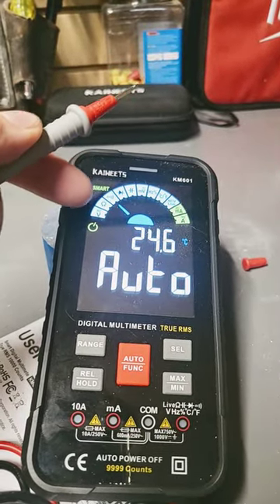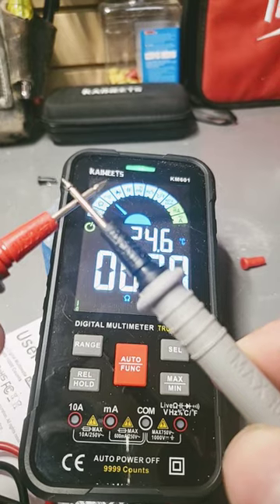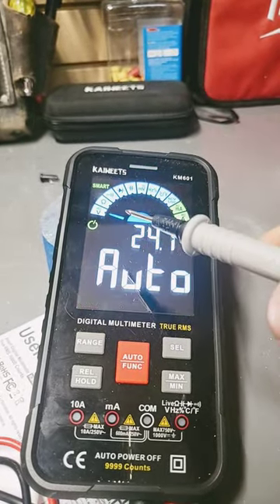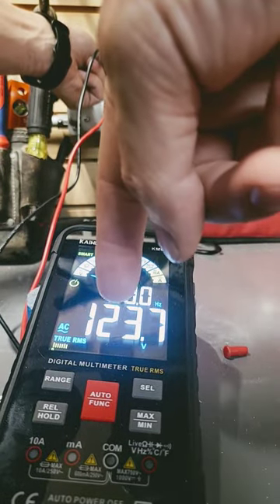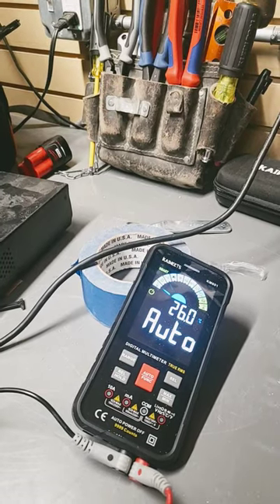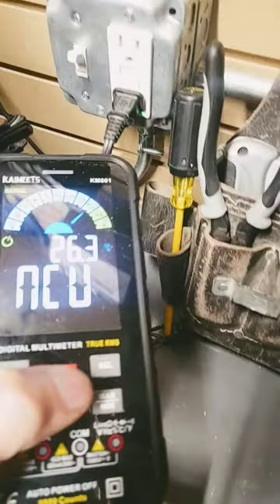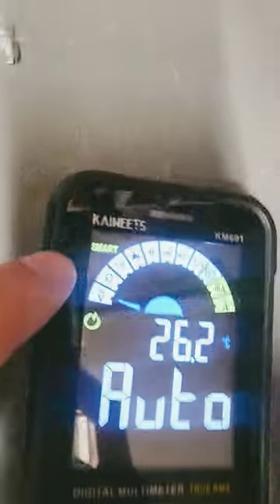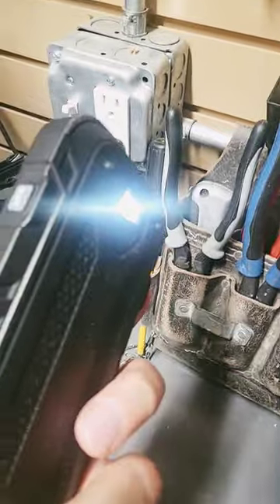Smart Phone ? NO Smart Meter!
USE CODE :     TAT15

Fast accurately measures

DC/ AC Voltage
DC/ AC Current
Capacitance & Resistance
Frequency & Duty Cycle
Non-contact Voltage & Live Wire
Temperature
Continuity
Diodes
Smart Mode: The multi meter defaults to Smart Mode. In Smart Mode, the meter can test voltage, resistance, and continuity automatically -- it can identify the measurement content and selects the range with the best resolution, you don’t need to do anything extra!
Upgraded Display: The voltmeter with a large LCD color screen, and flashlight for easy reading even in bright or dim places. In addition, the voltmeter can display analog bar, real-time temperature, low battery prompt, and damaged fuse prompt.
Wide Applications:This digital multimeter is suitable for diagnosing automotive, industrial and household electrical problems. The KM601 multimeter can accurately measure AC/DC voltage, resistance, continuity, AC/DC current, capacitance, frequency, diodes, duty cycle, temperature, NCV and live wire.
Safety First: IEC Rated CAT.III 1000V, CAT.IV 600V, CE and RoHS certified. Anti-Burn with double fuses and overload protection. The silicone cover provides additional drop protection and withstands daily workwear.
Customer Service: KAIWEETS provides 3 years after-sale service and technical support. This digital multimeter is included with 6 AAA batteries, comes with a carrying case, 2 decent cable leads, a user manual and a thermocouple.